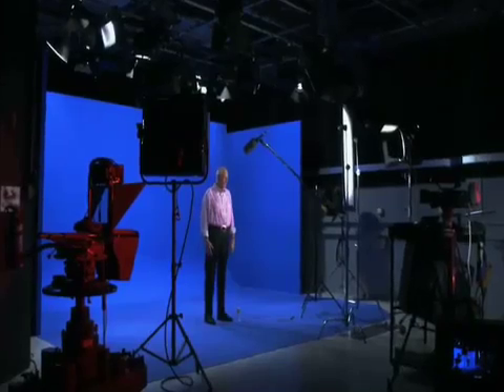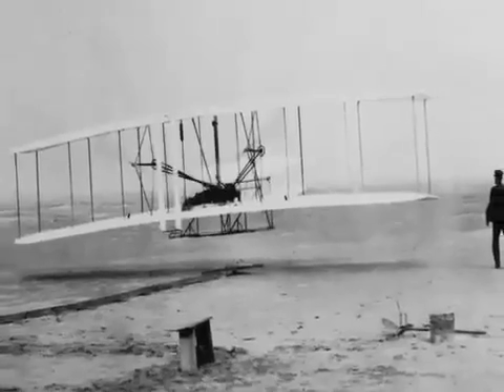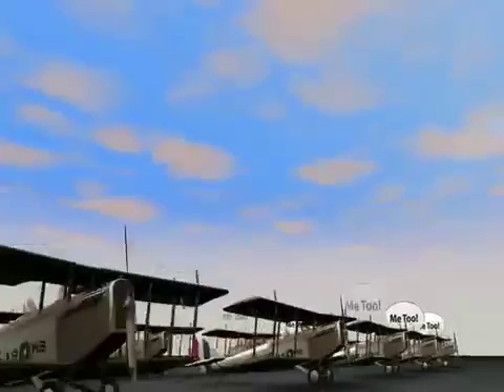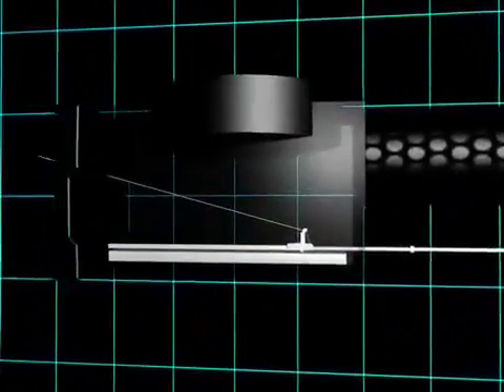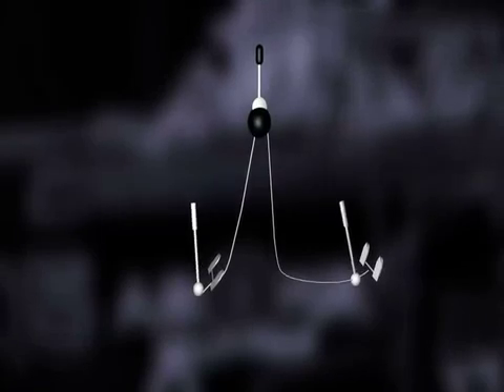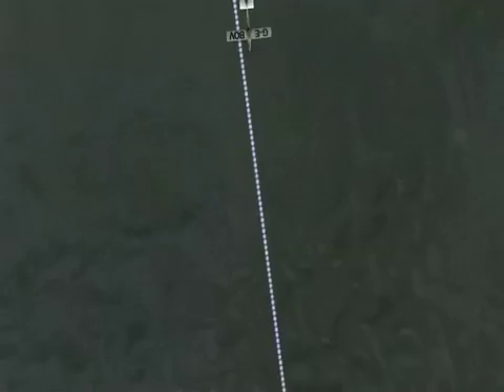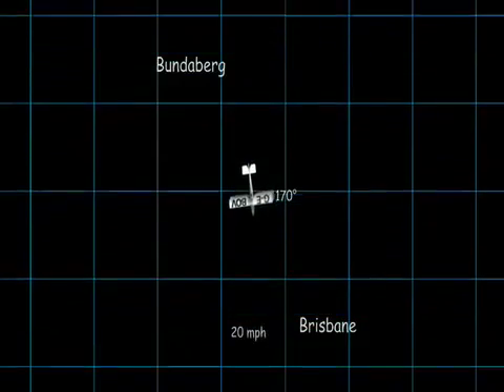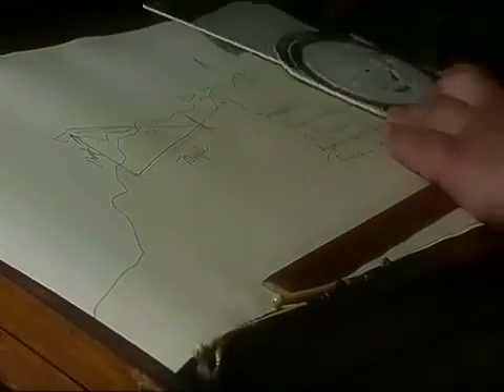Dr Karl Kruszelnicki explains the science of flight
Dr Karl Kruszelnicki explains the science of flight as part of the Hinkler Hall of Aviation in Bundaberg. The museum celebrates Bundabergs' home town hero, Bert Hinkler and his amazing record-breaking flight from England to Australia.

To find out more about the Hinkler Hall of Aviation head